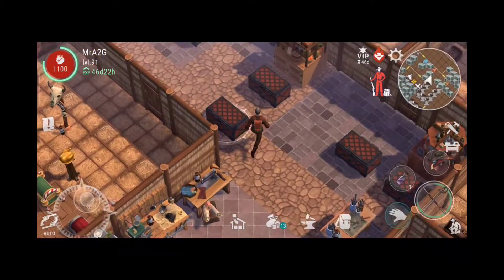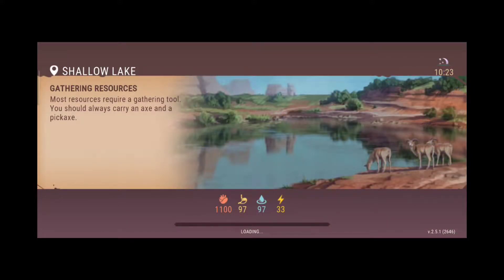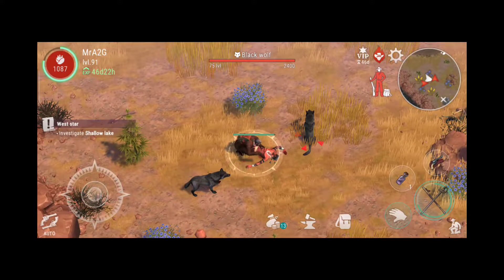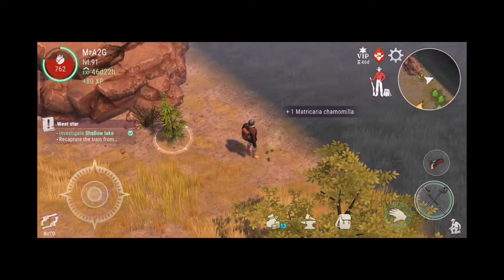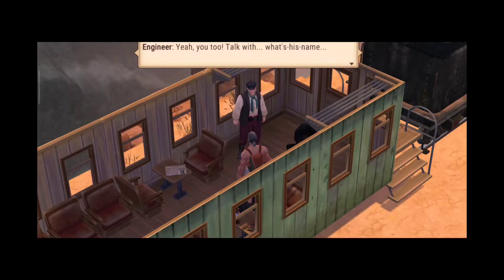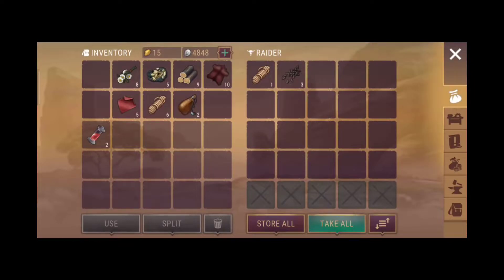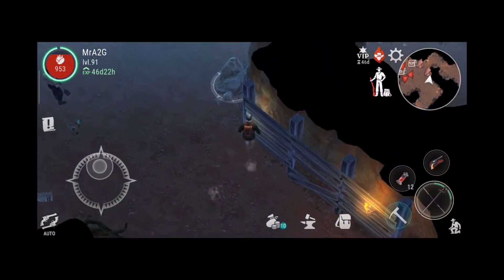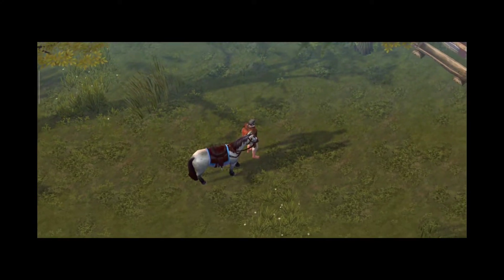Westland Survival West star & Conspicuous Person Quests! Ep 117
Still trying to progress in the quest line with Chapter IV. Finally work out what type of quests need to be done so I can progress.